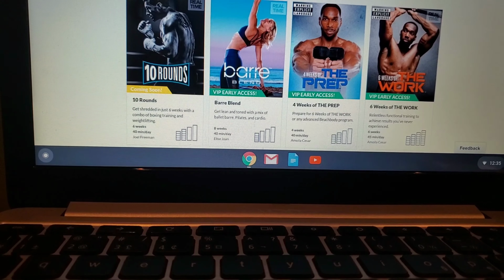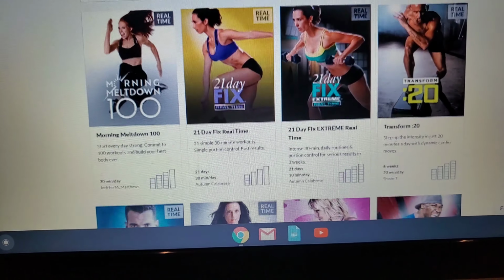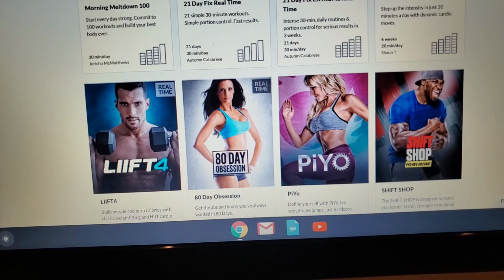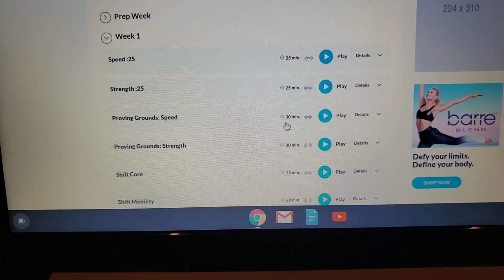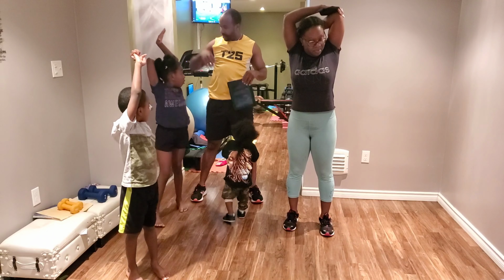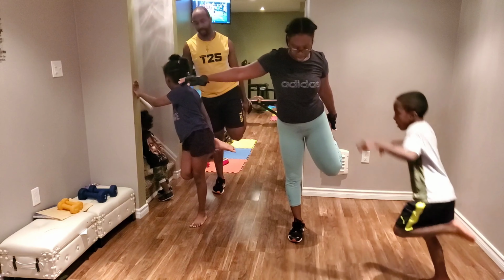Quarantine Workout| How to Get the Children To Exercise During Quarantine| Kids Working-out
Hey Lov3's in today's video we share with you some motivation on how to still get an at home, full body workout done during this Coronavirus pandemic. Don't worry about the gyms being closed, you can still get fit and stay in shape at home while being safe. The best part is, you can also get the kids involved.